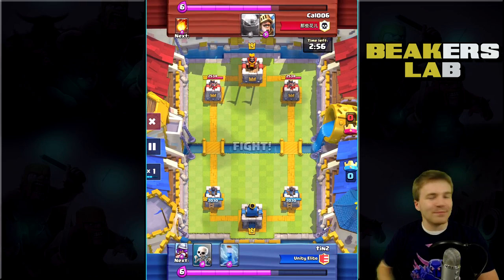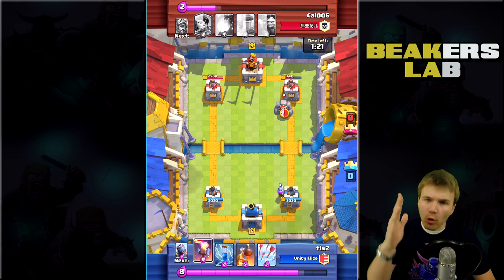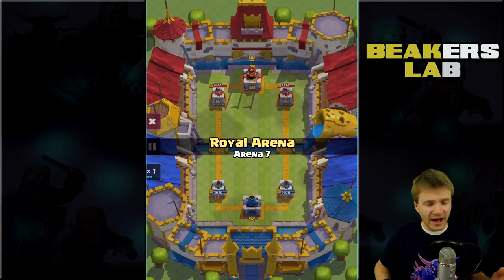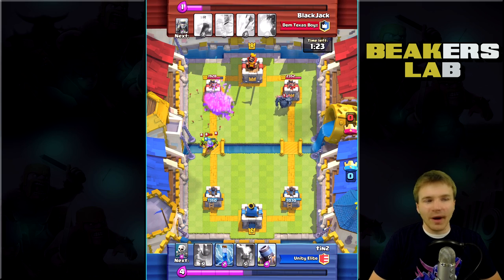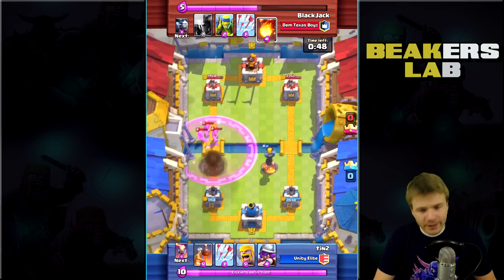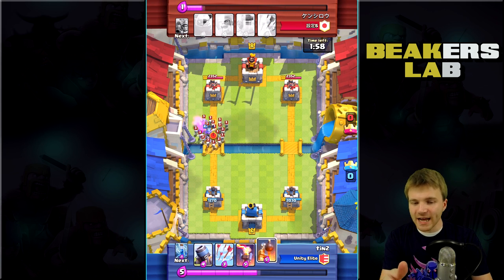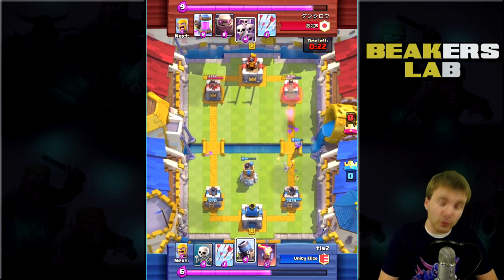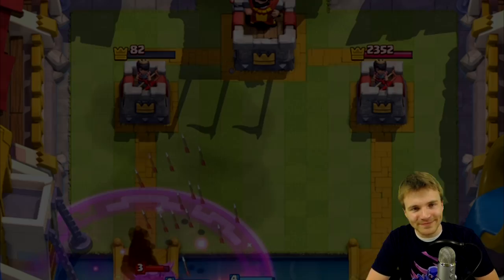CLASH ROYALE: "THE WORST CARD IN ROYALE!" HOW BAD IS IT REALLY?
Clash Royale cards that make players RAGE... Theres a lot! Which one trolls the hardest? What do YOU think? Let us know!

BeakersLab is on Kamcord live streaming! Don't have their app yet?